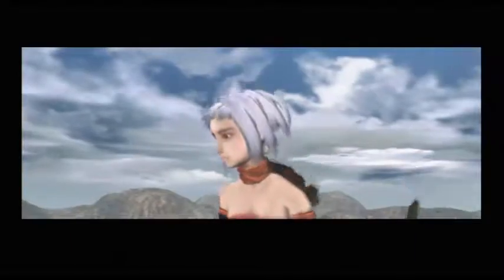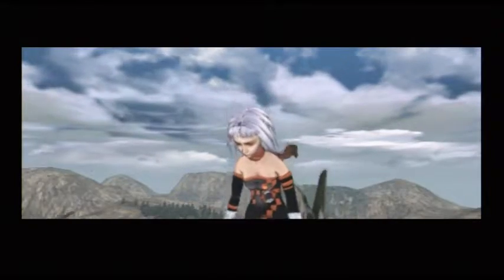Panzer Dragoon Orta Review (Xbox Classic)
Playing through Panzer Dragoon Orta is a treat for any fan of dragons or rail shooters! What are some other rail shooters I should review? Here's a link to my guide for the final boss. He is a toughie! Enjoy!!!